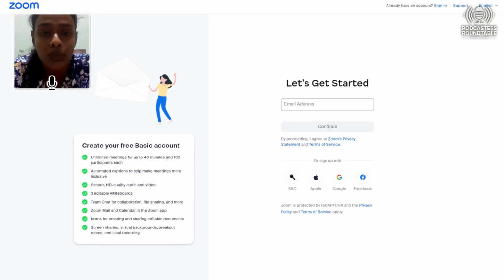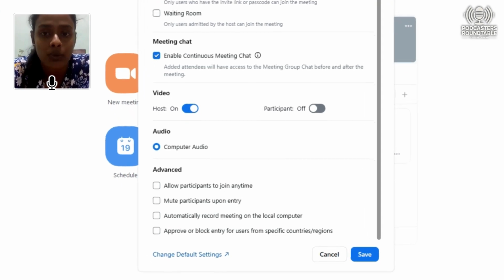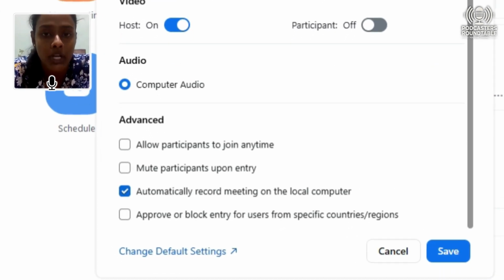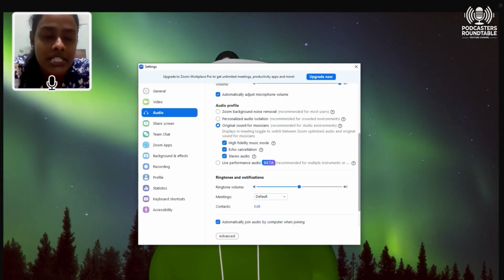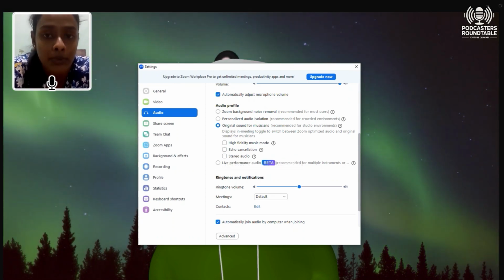How to Create your Own Podcast Using Zoon - Mini Project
This is a Project Management Mini Project